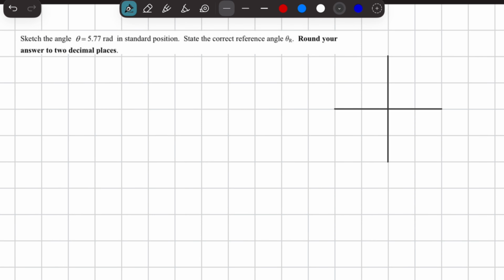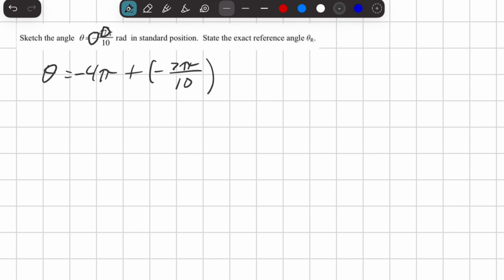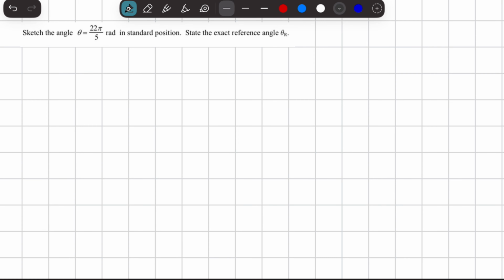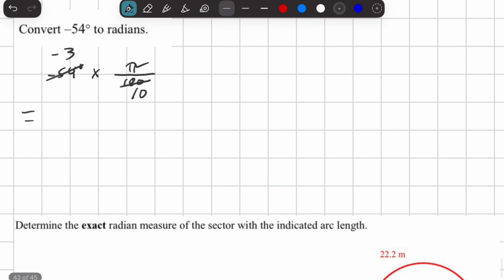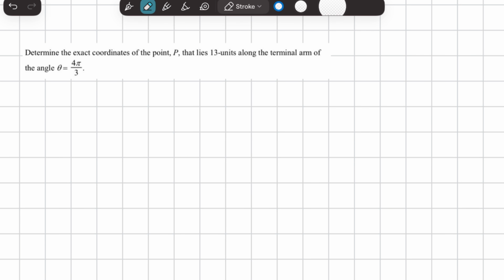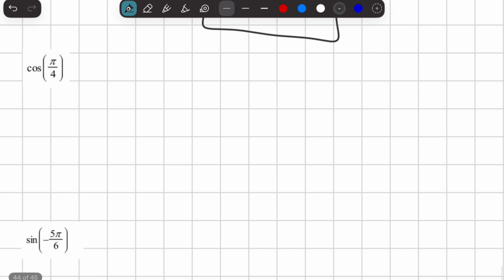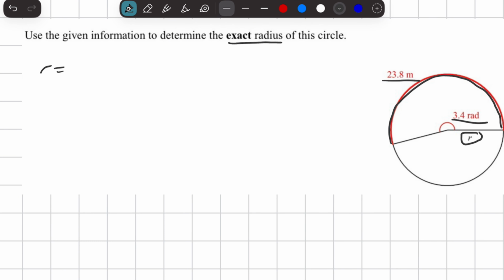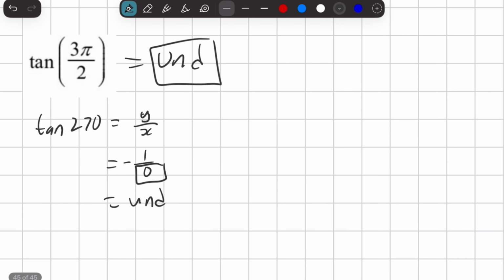Trigonometry Part 1 Radian Measures and Degrees Math 621B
This video is about radian measures and degrees and their application. It is the questions featured in "Topic 3 PRACTICE problems: Radian Measures" sheet
For the first question I meant to say Quadrant 4 sorry for the confusion.